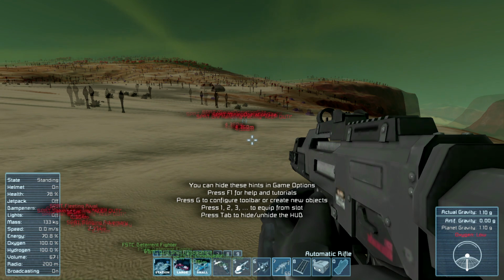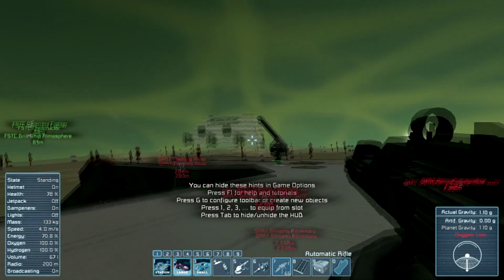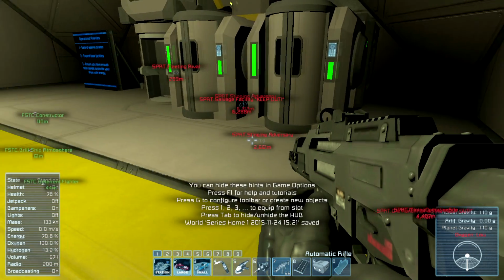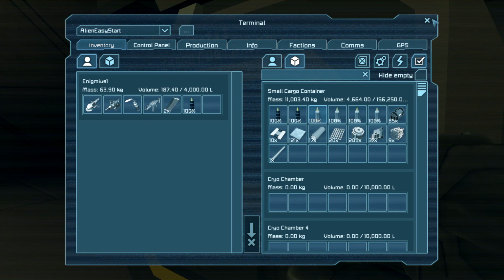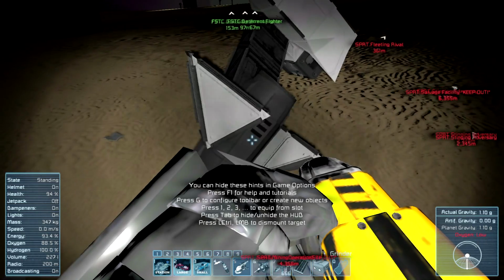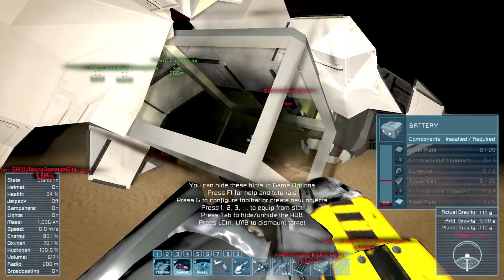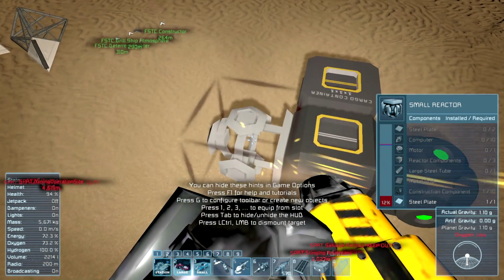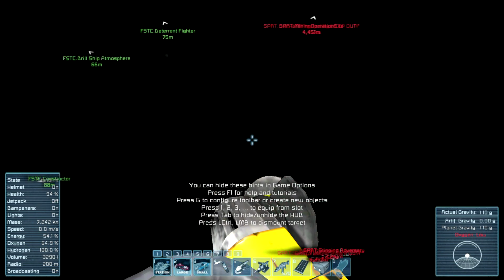Free Base | Space Engineers + Me! #1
Space bugs and salvage around our starting base.